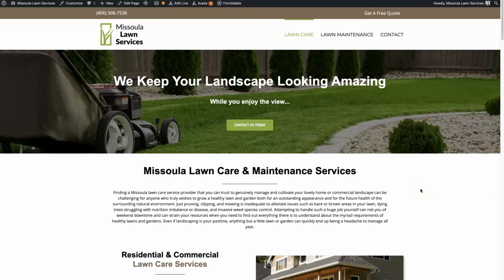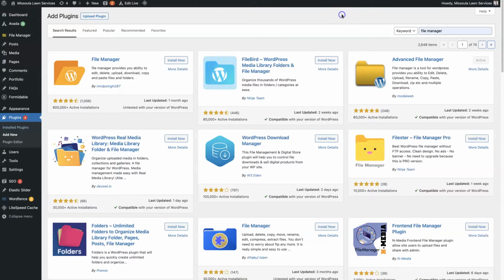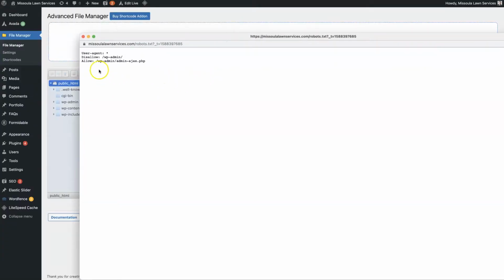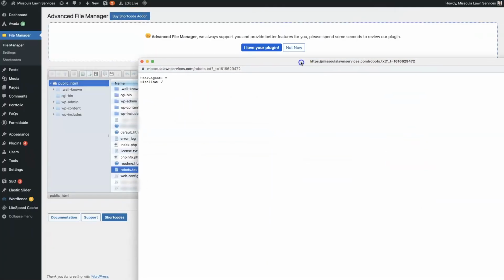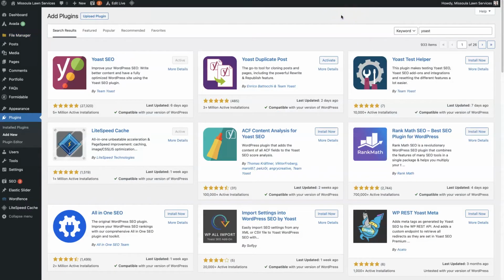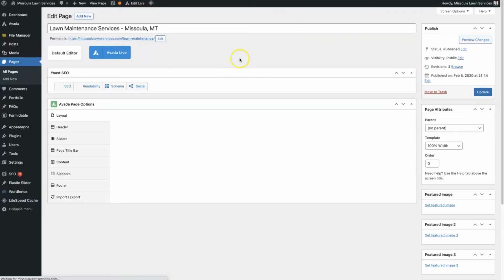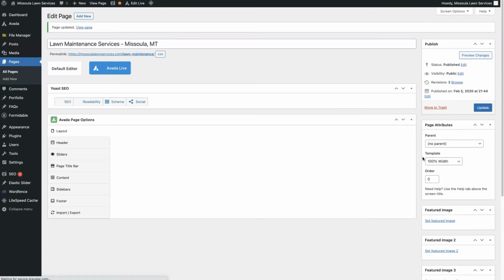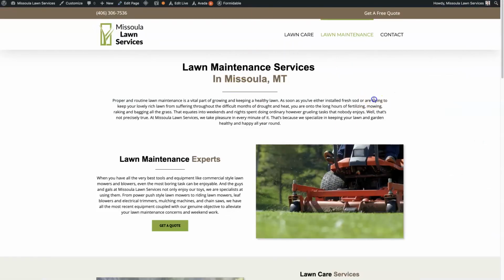No Index No Follow WordPress Website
Setting up no index no follow on your WordPress website allows you to tell Google and other search engines not to include your website in the organic search results.

This can also be done on a page by page basis if you have a particular page of your website that you would prefer to not have indexed by Google.

Whether you're just building a website and you aren't ready to have it indexed by Google yet or you have a particular page that you're wanting to hide from Google's index, these strategies will help you communicate with Google and let it know what to index and what not to index on your website.

If you have any questions about no index no follow on your WordPress website, drop a line in the comments below and I will be sure to answer your questions there!